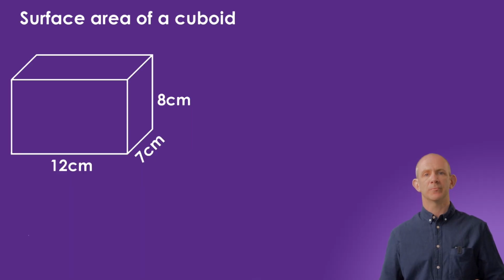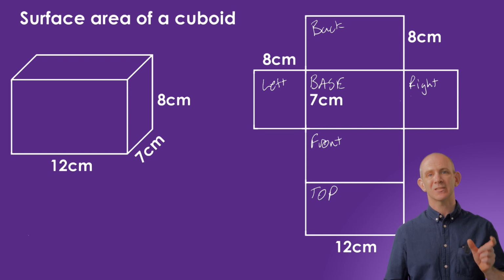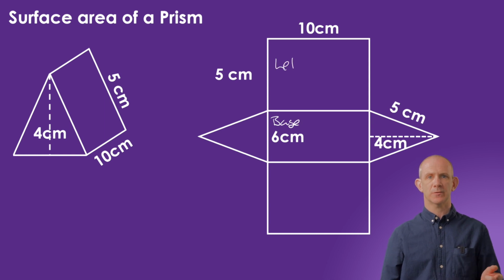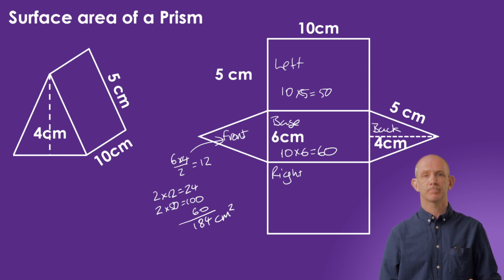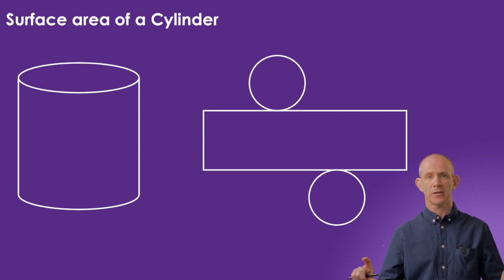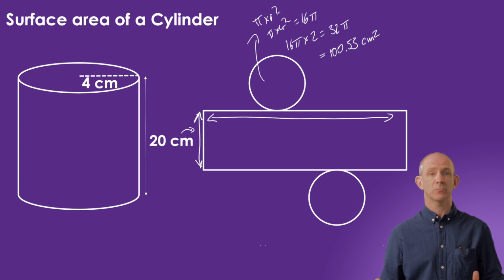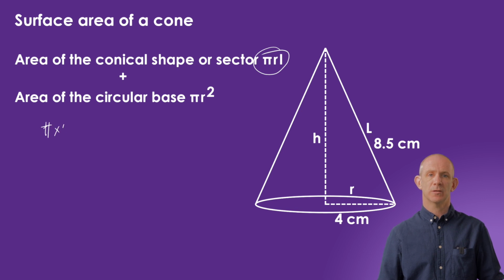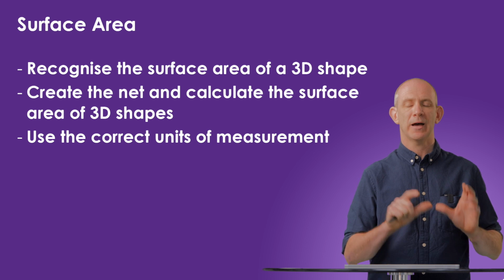Surface Area Tutorial for the Geometry and Measure Topic of GCSE Maths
In this GCSE maths tutorial we explain how to calculate the surface area of 3D shapes. The tutor begins by defining what surface area is and the importance of creating nets, which are two-dimensional representations of the shapes, to calculate surface area.

The video then provides examples of calculating the surface area of various shapes, including a cuboid, a triangular prism, a square-based pyramid, and a cylinder, by finding the area of each shape and adding them together.

The video also emphasizes the importance of using the correct units of measurement, such as centimeters squared, when calculating surface area.

Key learning outcomes for this video:

1. To understand what the surface area of a 3-D shape is and to be able to calculate the surface area from the net of a 3-D shape.
2. To use the correct units for surface area.

Surface area is the measure of the total area that the surface of a three-dimensional object occupies. In simpler terms, it is the sum of the areas of all the faces or surfaces of a solid object.

For example, imagine a cube. A cube has six square faces, and to find its surface area, you would add up the area of all six faces. The formula for finding the surface area of a cube is:

Surface area of a cube = 6 × (length of one side)²

Similarly, other three-dimensional objects such as rectangular prisms, cylinders, spheres, cones, and pyramids also have specific formulas for calculating their surface areas.

It is important to remember that when calculating surface area, it is essential to include all faces or surfaces, even those that are not visible. For example, in a cube, the top and bottom faces are visible, but the four side faces also contribute to the surface area.

In a GCSE Maths exam, a student may be asked to calculate the surface area of a three-dimensional object given its dimensions, or they may be given a problem involving surface area that requires them to use their understanding of the concept to solve it.

For example, a question might present a rectangular prism with given dimensions and ask the student to calculate its surface area. The student would need to identify the individual faces of the rectangular prism, calculate the area of each face, and then add the areas together to find the total surface area of the prism.

Alternatively, a question might present a word problem that requires the student to use their understanding of surface area to solve it. For example, a question might describe a scenario where a company wants to cover the surface of a cylindrical container with a specific type of material, and the student would need to calculate how much material they would need to cover the entire surface of the container.

In either case, the student would need to be familiar with the formulas for calculating the surface areas of various three-dimensional objects, as well as how to apply those formulas to solve problems.